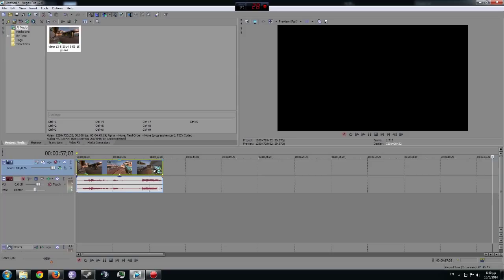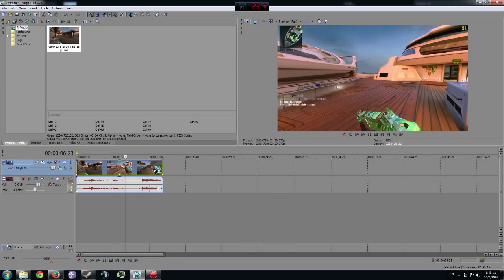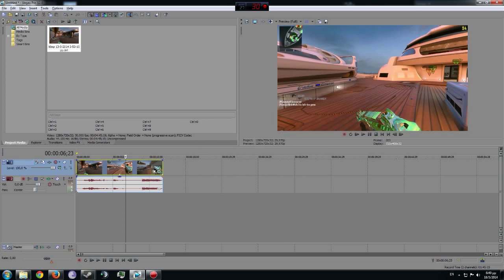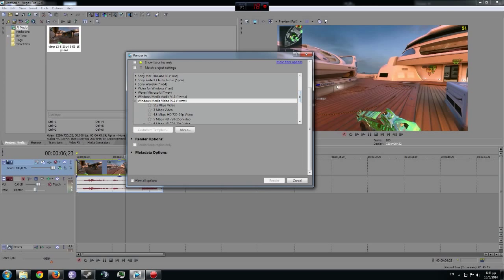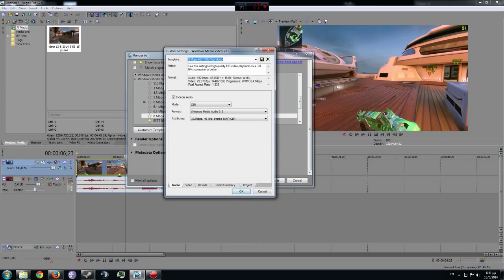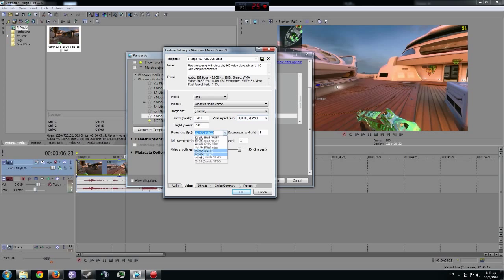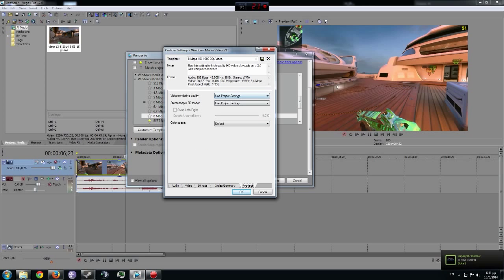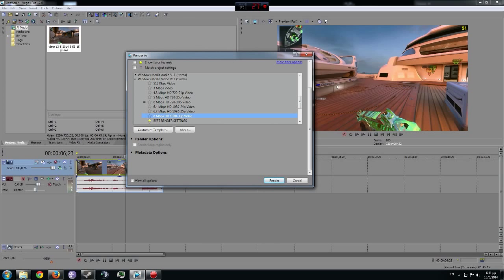Sony Vegas Pro 12: Best Render Settings For Youtube (720p,1080p - No Pixels!)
In this video we take a look at the best Sony Vegas Pro 12 render settings for 720p and 1080p when uploading to YouTube. Best Quality Without Pixels is 100% guaranteed!

Have an amazing day people! Love ya all ♥
►  Song :Codeko - Crest
Twitter, Facebook, Steam Group:
Some of my BEST Gameplays!